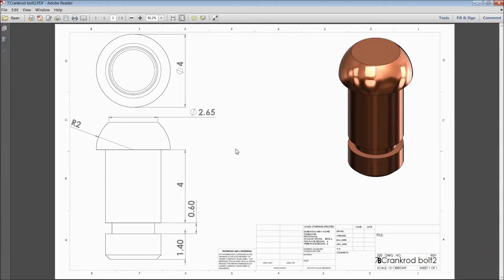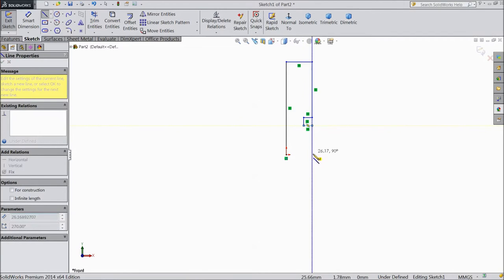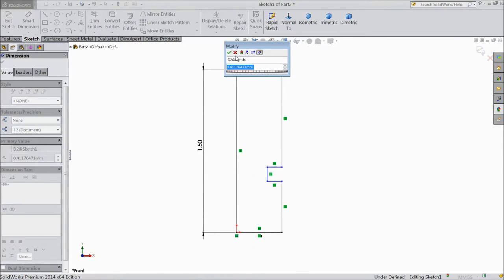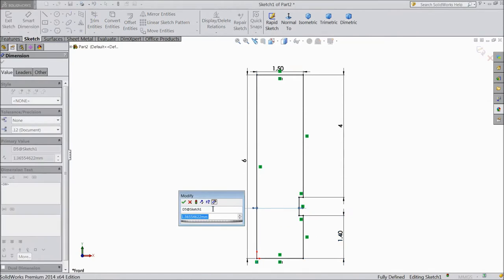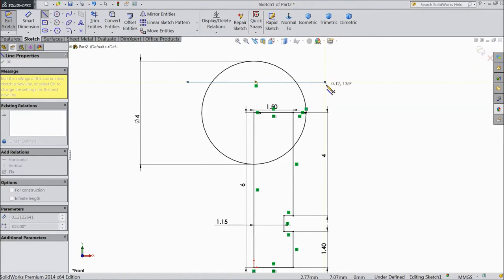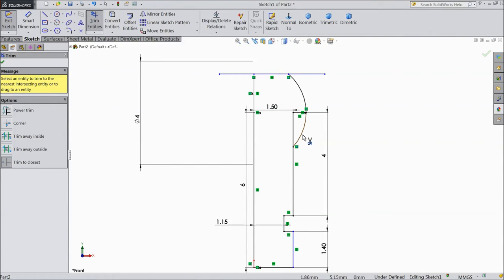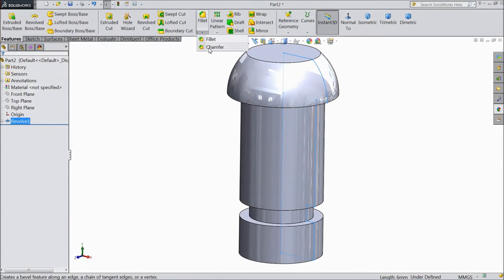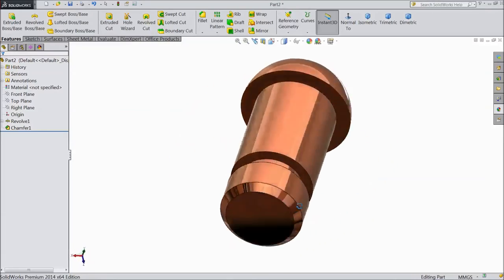SolidWorks Tutorial Vertical Stirling Engine 7.Crankrod Bolt 2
in this tutorial video i will show you how to sketch Vertical Stirling engine Crankrod bolt 2 in solidworks please subscribe our channel for more videos & projects in solidworks & dont forget to hit & share the videos, thanks for watching.